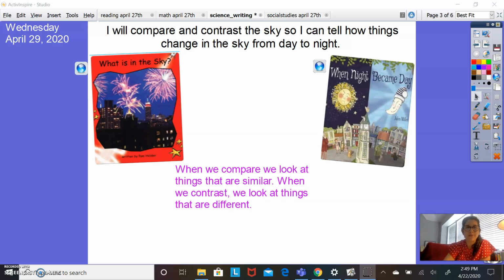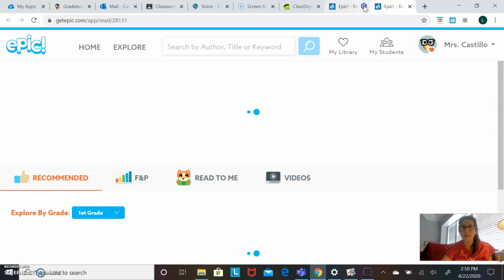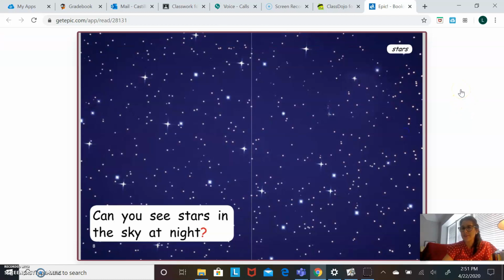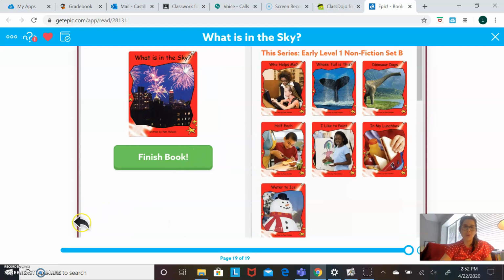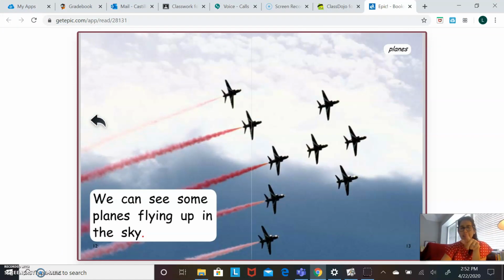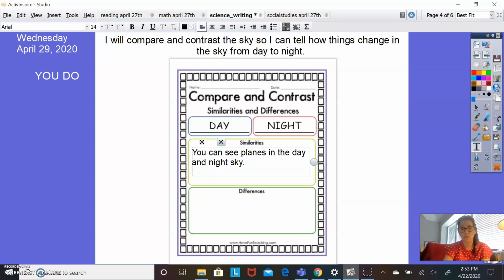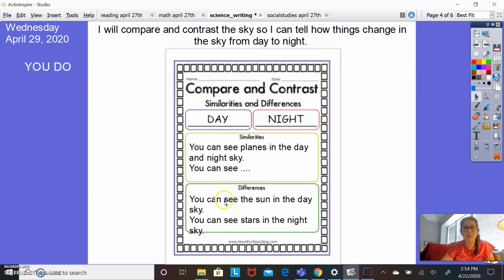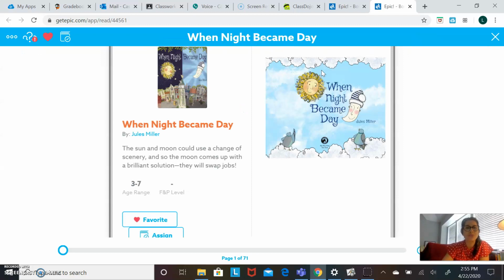April 29:Science-Day/Night Sky